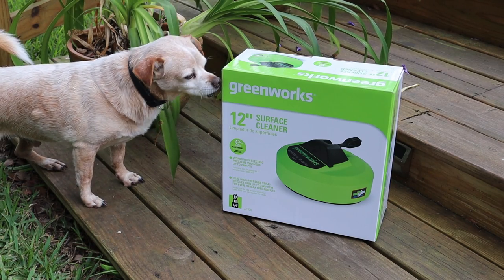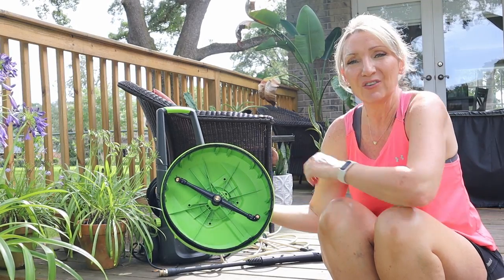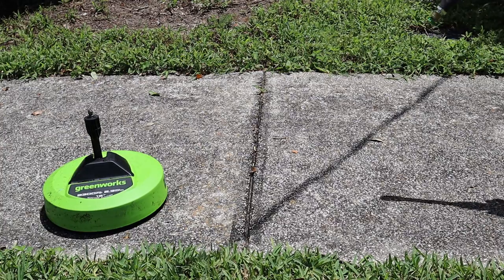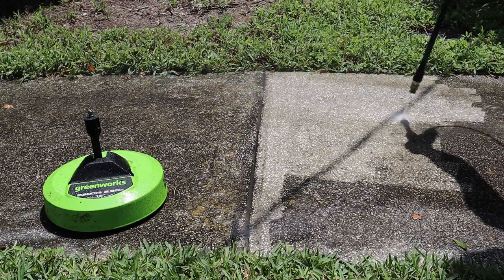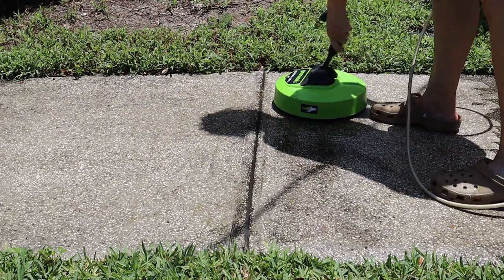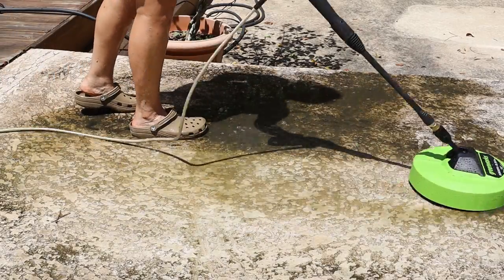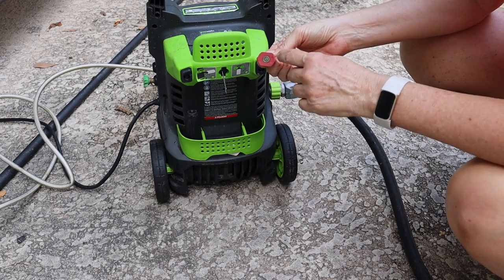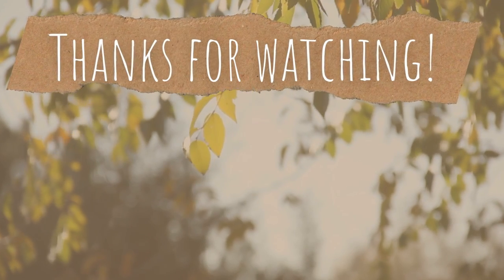Greenworks Surface Cleaner Review - Pressure Washer Attachment that really saves time!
In this video I'm testing out the Greenworks 12 inch Surface Cleaner. I have a patio, pool deck, wooden deck, and sidewalk/walkway that need to be cleaned. Pressure washing usually takes me more than a weekend to get the job done. I saw this surface cleaner at Lowe's and thought I'd give it a try. I found that it helped cut my cleaning time and as an added bonus, it helped cut down on my hands cramping from squeezing the handle of the pressure washer. Not just that but the couple of inches in height that it adds let me stand a little straighter, taking some of the strain off my back. I can see it being very helpful to anyone who suffers from back pain, tendonitis of the hands, or carpal tunnel syndrome!

This is a great product that saves time and makes a tough job less of a strain. The surface cleaner costs just $30 - money well spent!

*Amazon link for surface cleaner